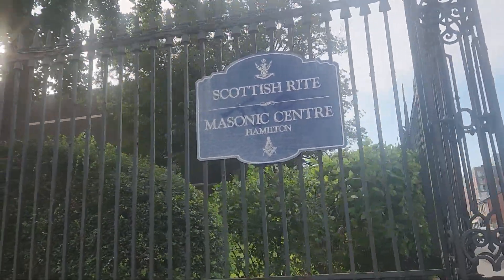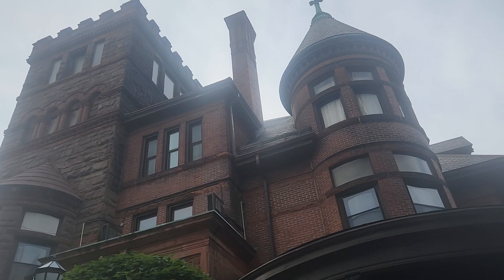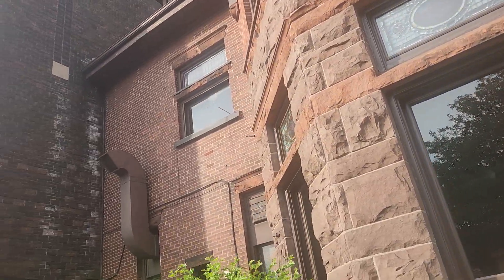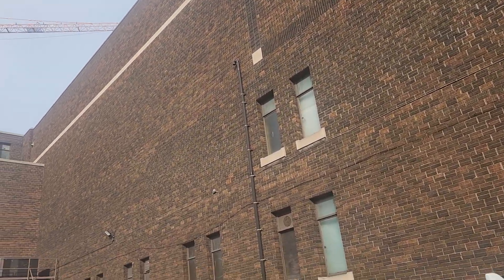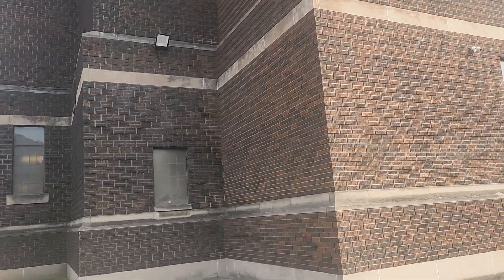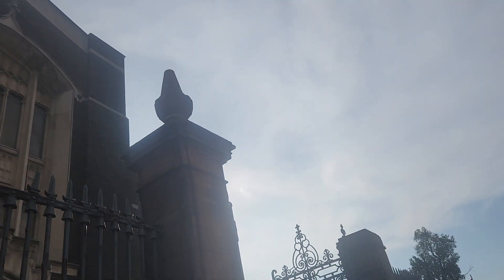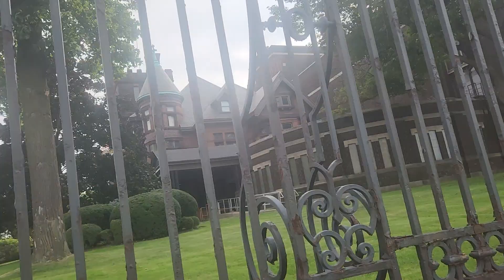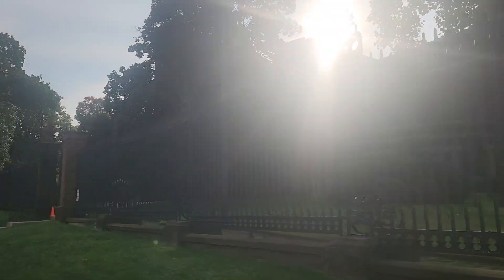Scottish Rite Masonic Hall - Hamilton Ontario Canada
Beautiful old world architecture in Hamilton Ontario Canada - Sept 23 2022